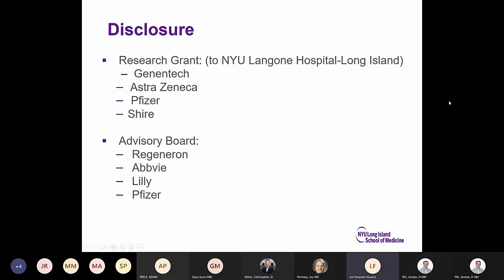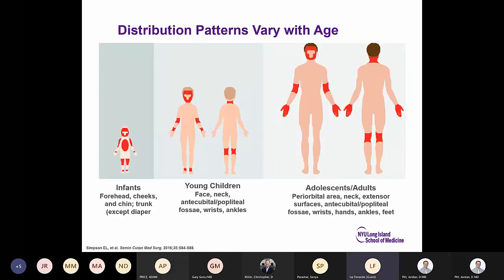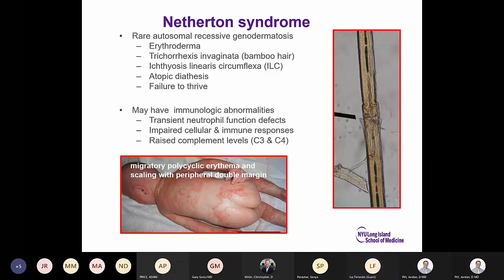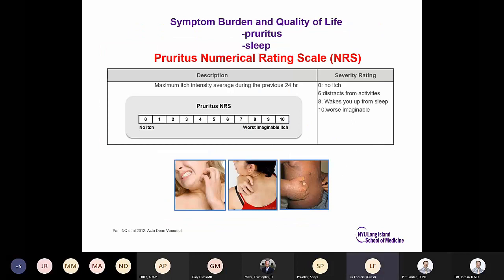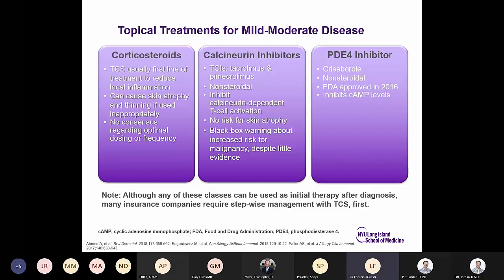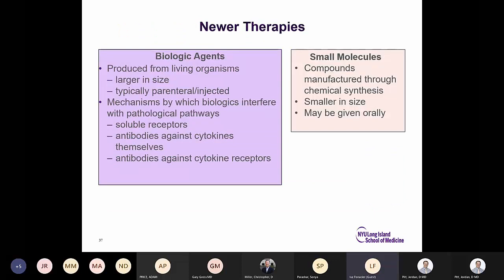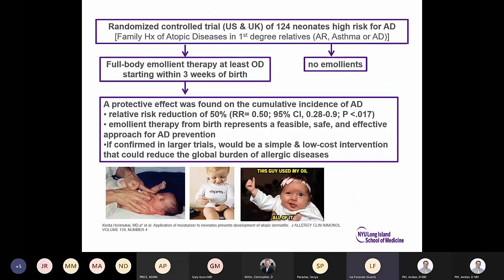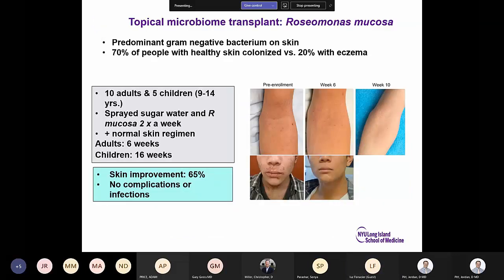Atopic Dermatitis- Eczema (Fonacier)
Dr. Luz Fonacier reviews the diagnosis and management of patients with atopic dermatitis (eczema).